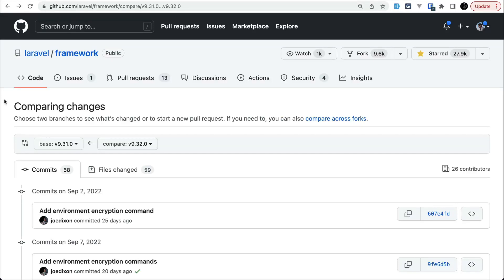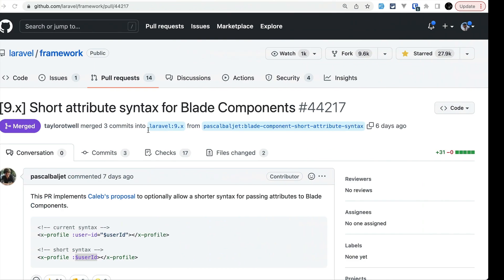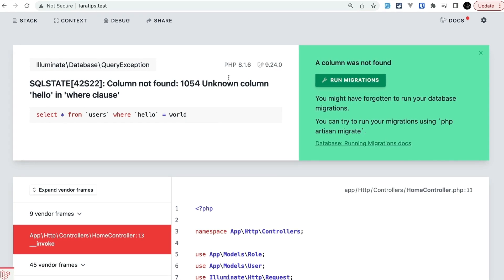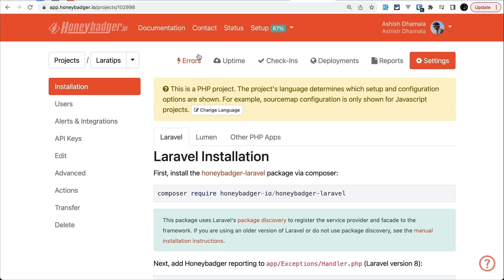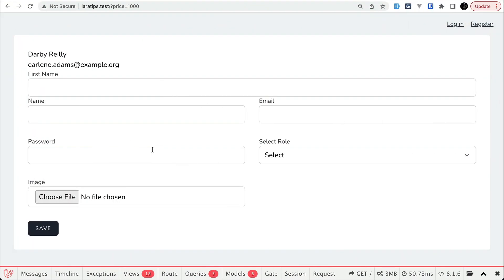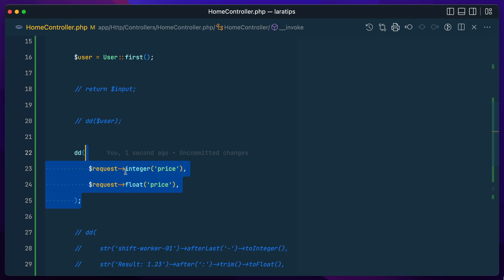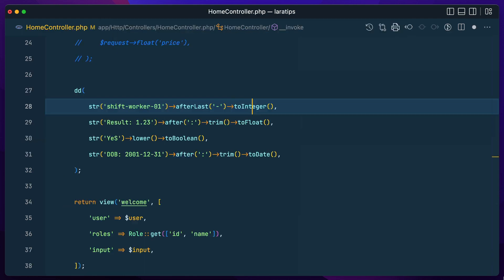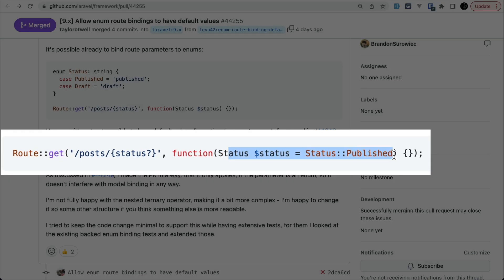Short Blade Components Attribute Syntax - 5 New Things Added - New In Laravel 9.32.0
Track errors, up-time, deployments, cron-job, etc in your production app/website with Honeybadger in real-time and be a Dev-Ops Hero.

In this video, we will be looking at 5 new things that are added to the latest version of Laravel which is v9.32.0

=== Support ===

00:00 Intro

00:09 Short attribute syntax for Blade Components

01:11 Honeybadger, Track Errors in Realtime (Sponsor)

02:19 Adds source file to dd function output

02:59 Add methods to get request data as integer or float

03:30 Add methods to cast Stringables

04:20 Allow enum route bindings to have default values